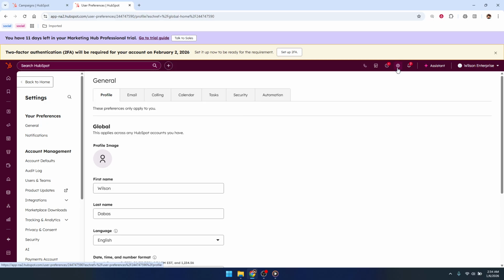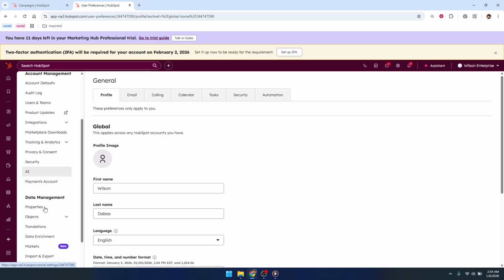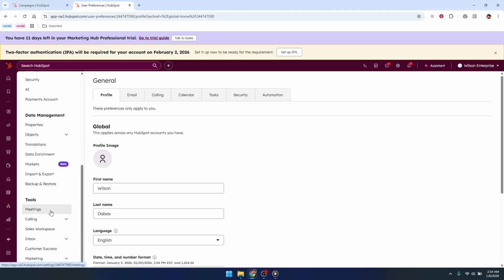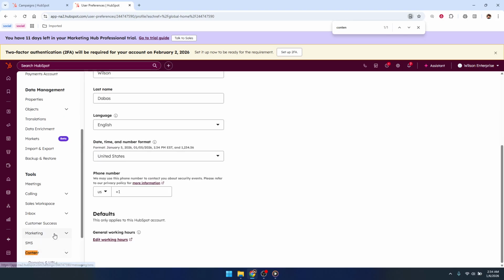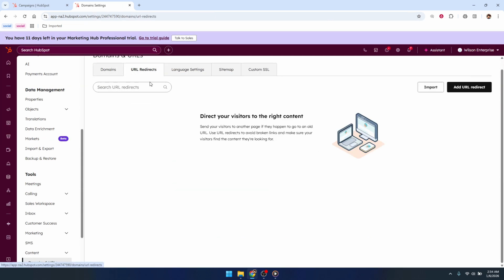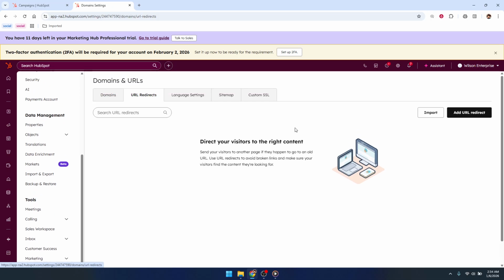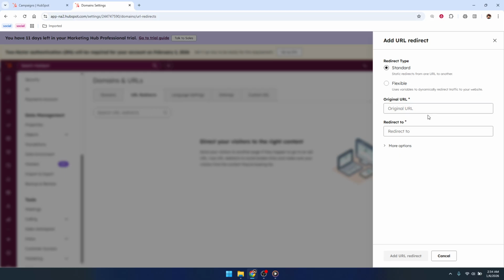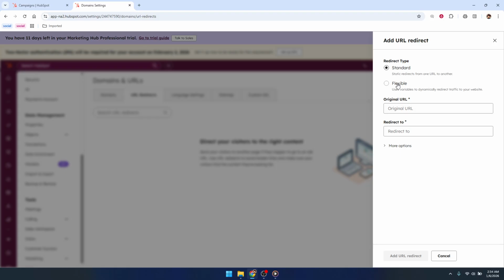How To Add A New Url Redirect [2026 Guide]